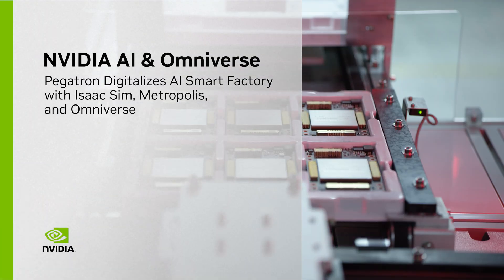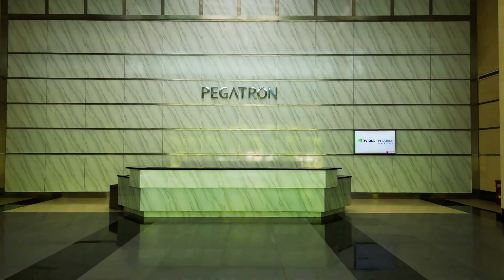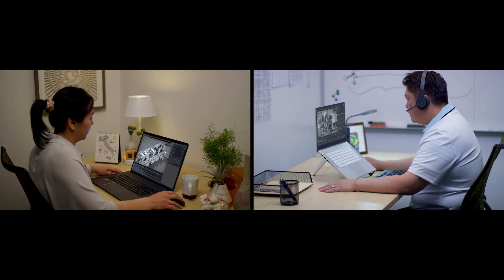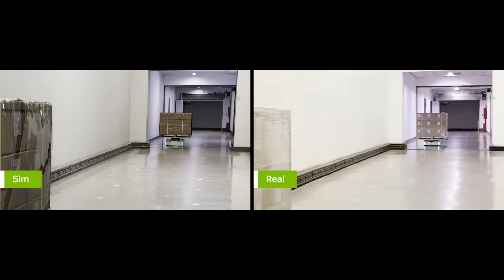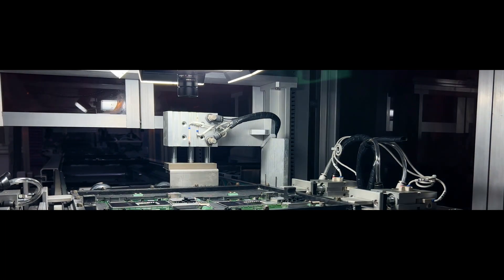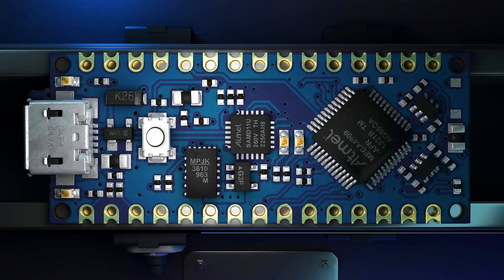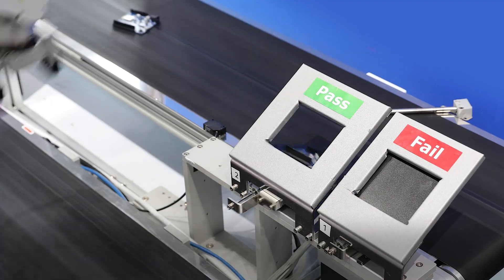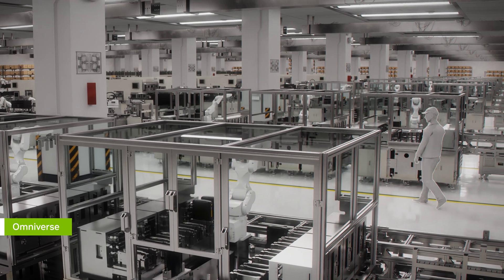NVIDIA AI & Omniverse: Pegatron Digitalizes AI Smart Factory w/ Isaac Sim, Metropolis, and Omniverse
The $45 trillion global manufacturing industry is comprised of ten million factories operating twenty-four-seven. Enterprises are racing to become software-defined to ensure they can produce high-quality products as quickly and cost-efficiently as possible.  Electronics manufacturer, Pegatron, is using NVIDIA AI and Omniverse to digitalize their factories so they can super-accelerate factory bring-up, minimize change orders, continuously optimize operations, and maximize production line throughput – all while reducing costs.